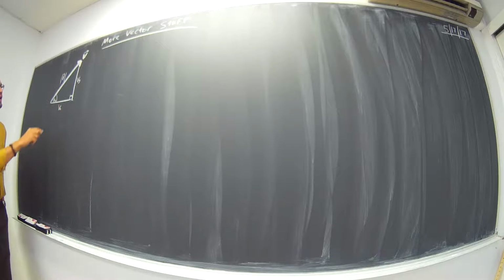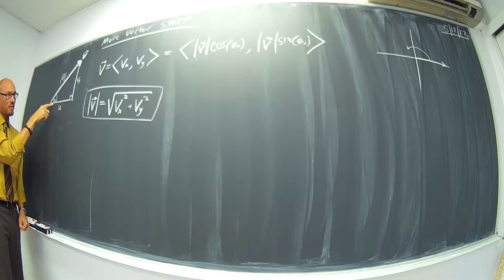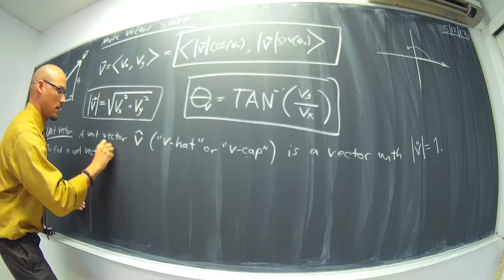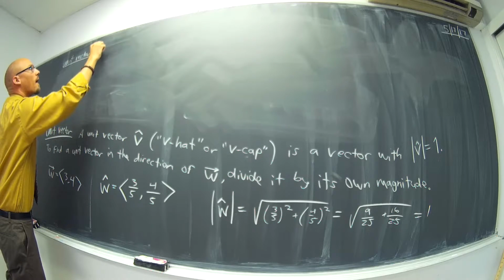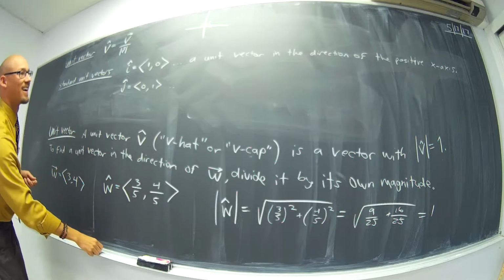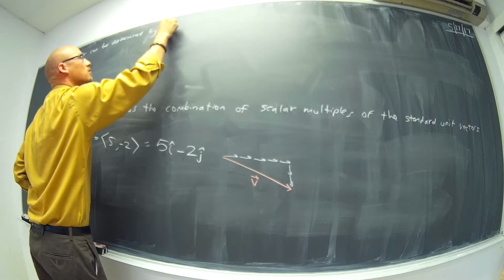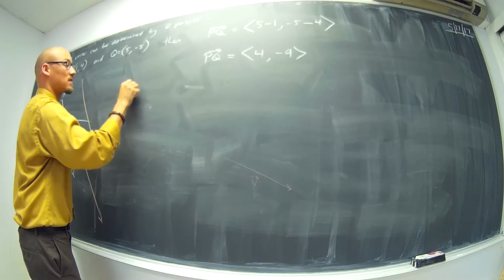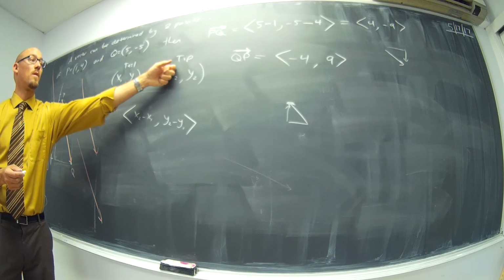Tech Prep - More Vector Stuff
Finding magnitude, direction angle, unit vectors, etc. Notation. Vectors determined by two points. All that and more.